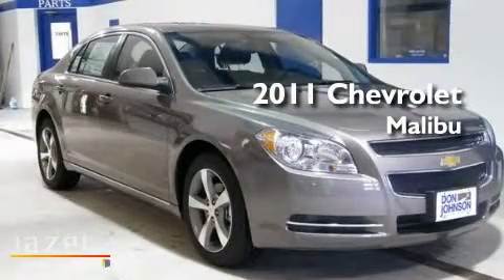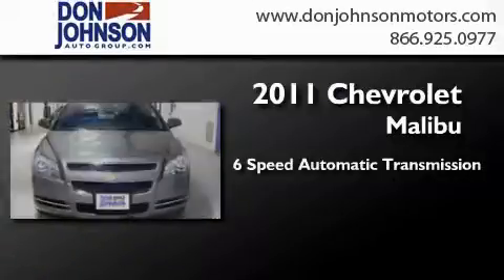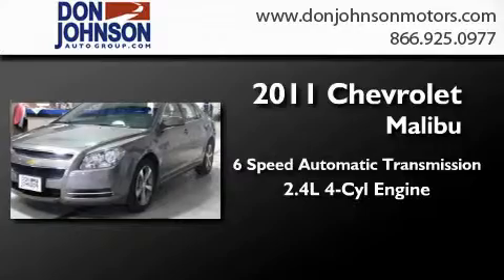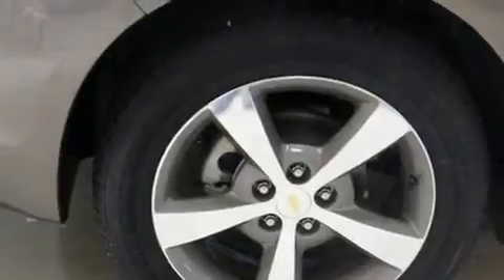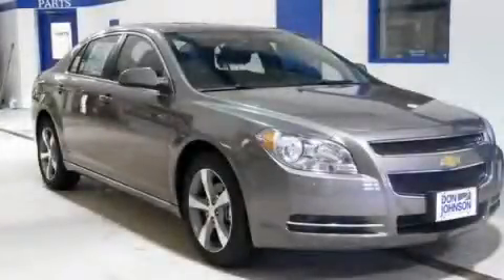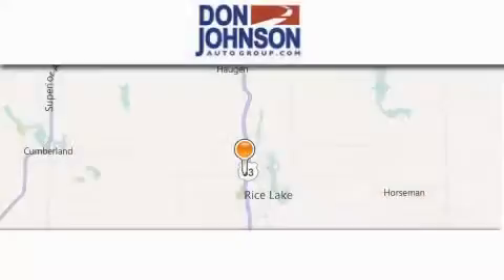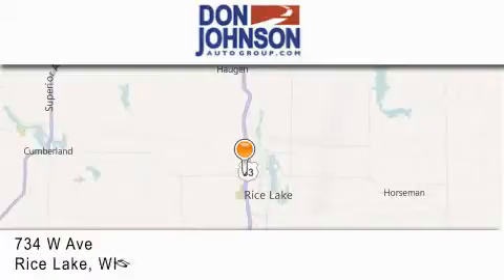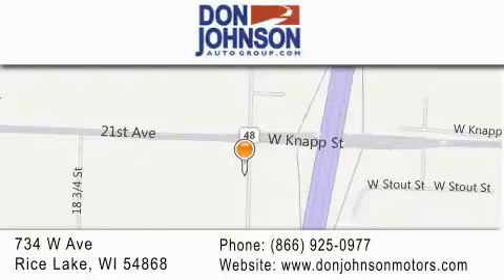2011 Chevrolet Malibu Rice Lake WI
Year : 2011
 Make : Chevrolet
 Model : Malibu
 Engine : 2.4L 4 cyls
 Trans . : Automatic 6-Speed
 Exterior : Mocha Steel Metallic
 Miles : 7
 Interior : Ebony w/Custom Cloth Seat Trim
 Stock : 11136

 2011 Chevrolet Malibu Rice Lake WI